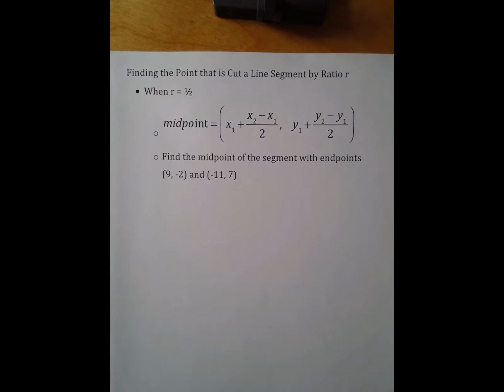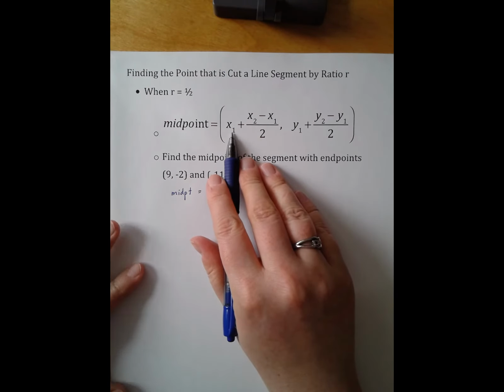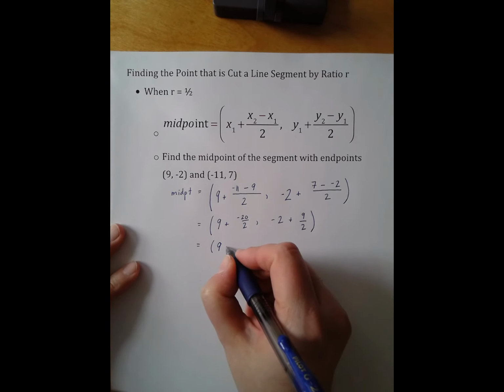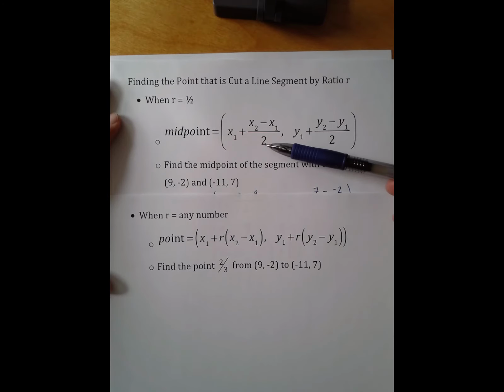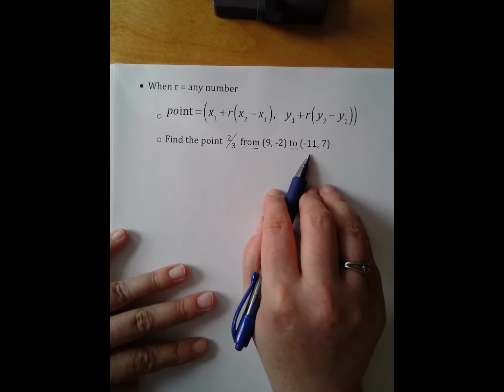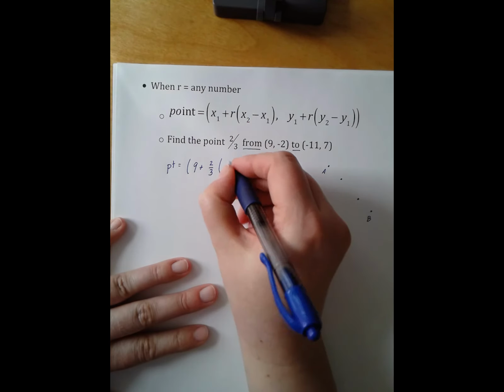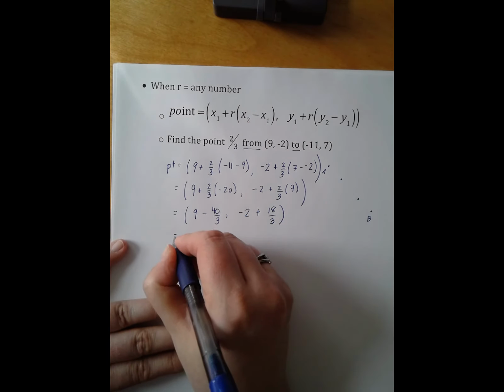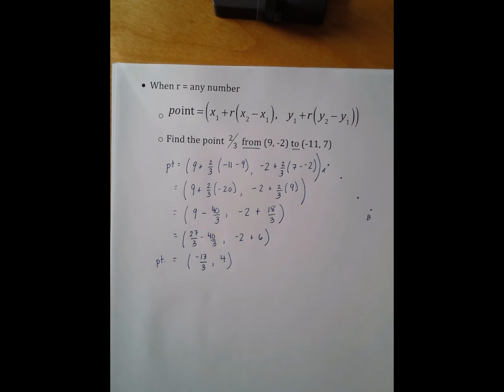Math 2 - Module 6.6 Finding the Point that Cuts a Line Segments by Ratio r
0:10 Example 1 (Ratio = 1/2)
2:23 Example 2 (Ratio is not 1/2)